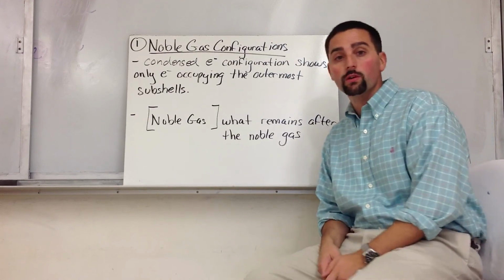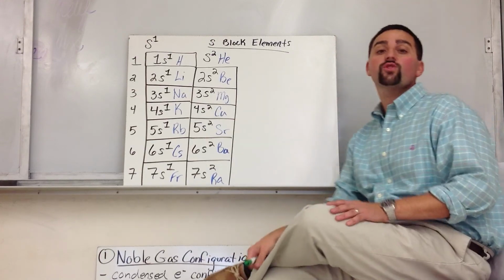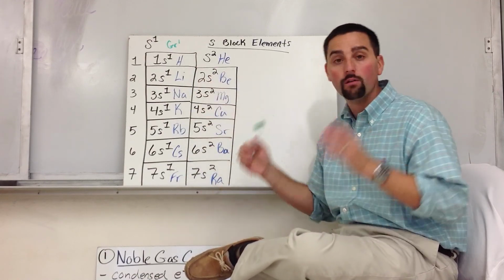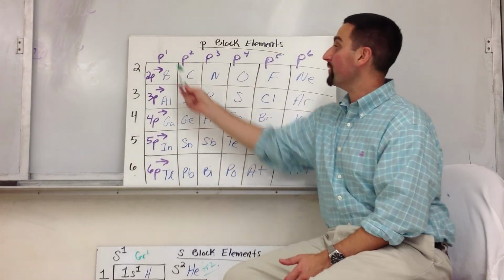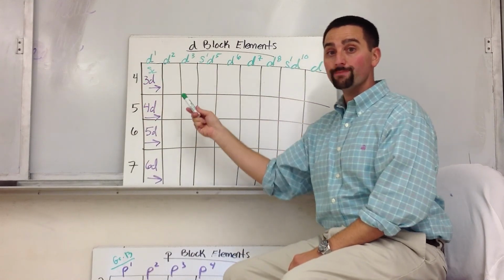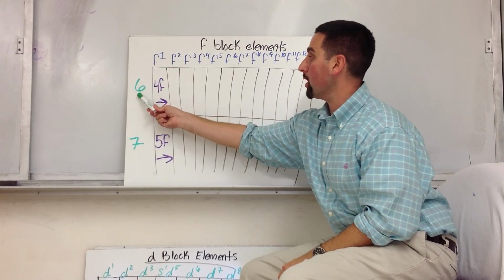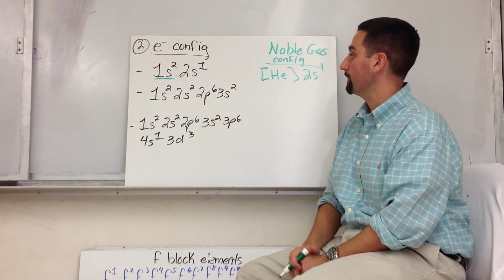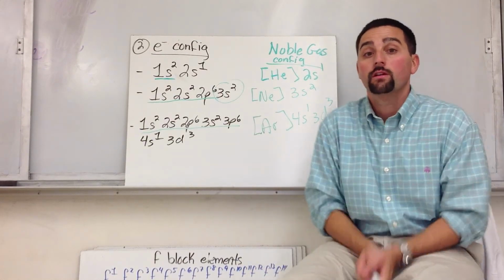Noble Gas Configurations